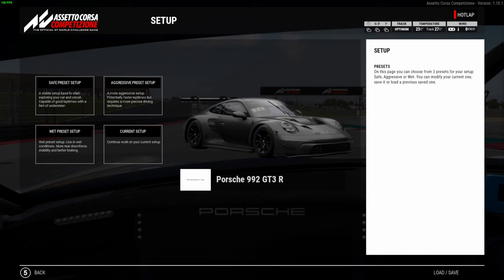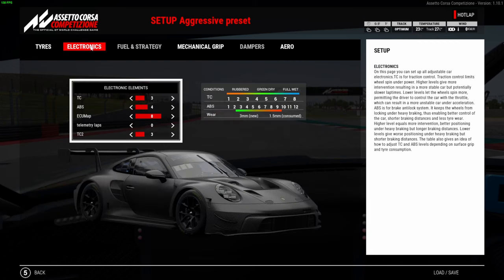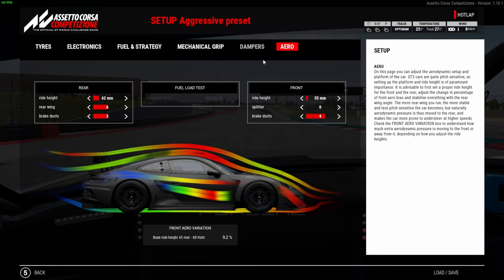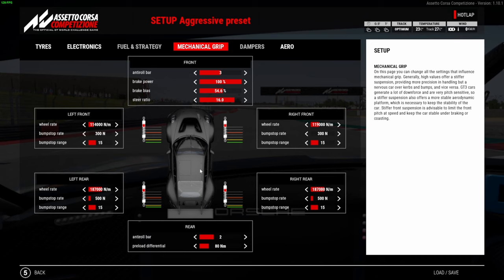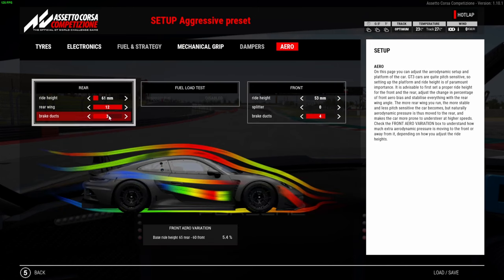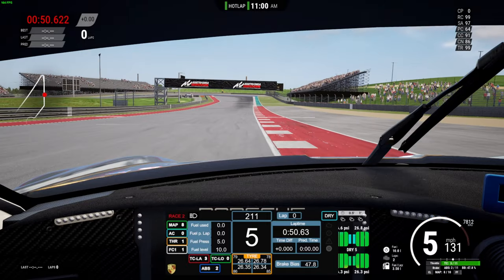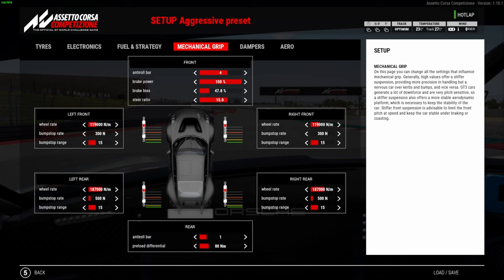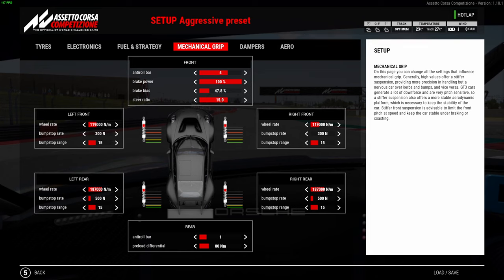The Ultimate Guide to Rake Adjustment on ACC